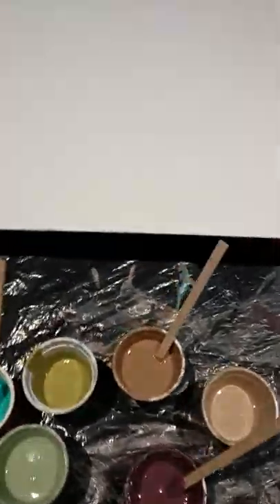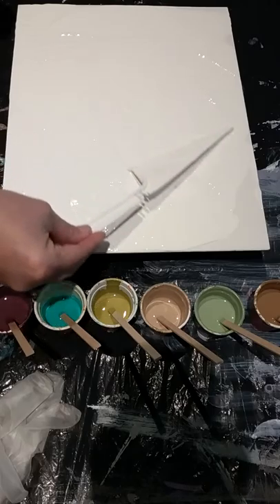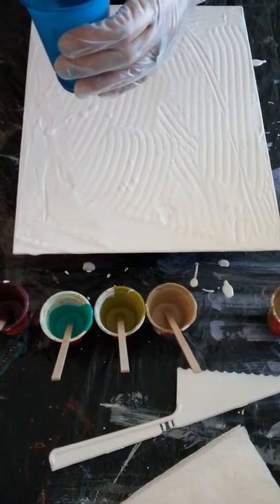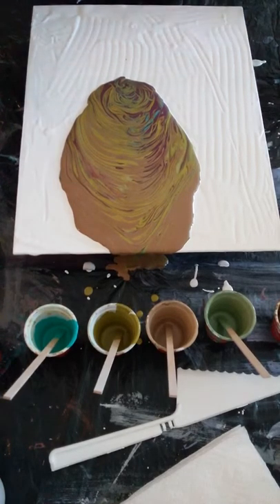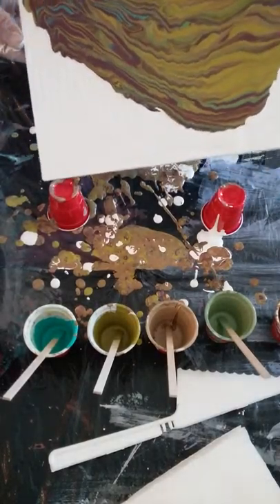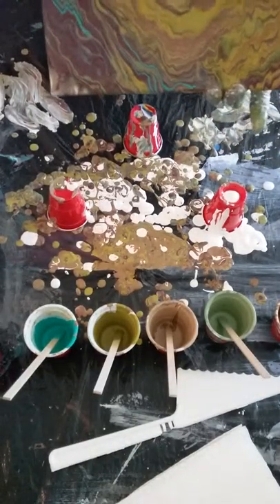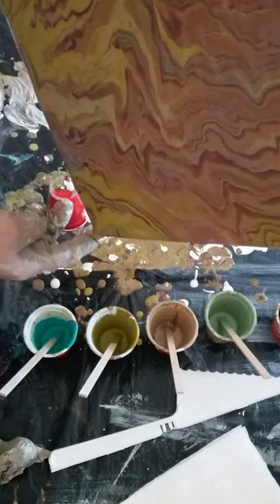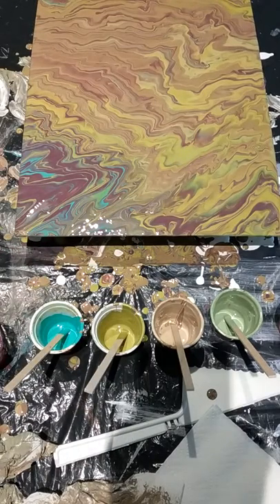#4 Acrylic pouring with leftover paint